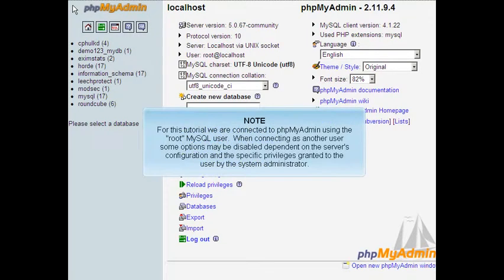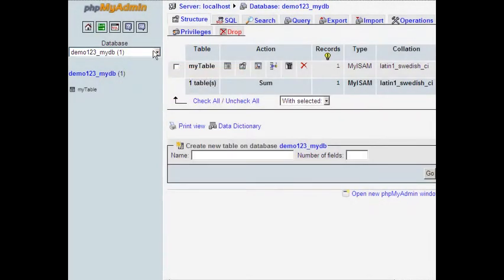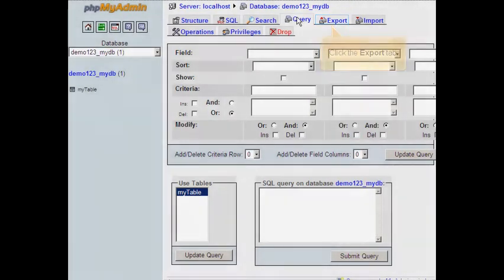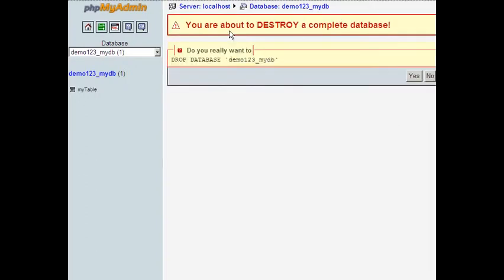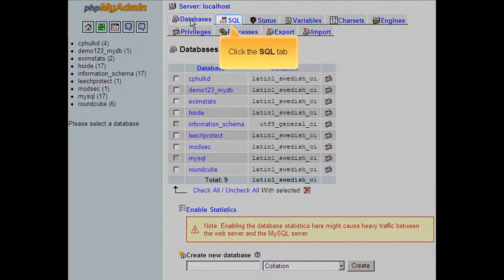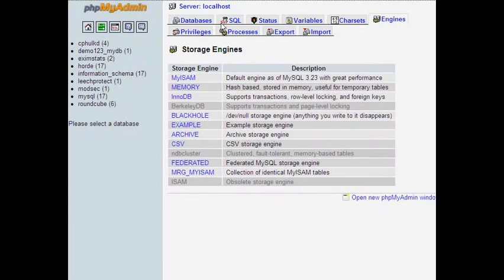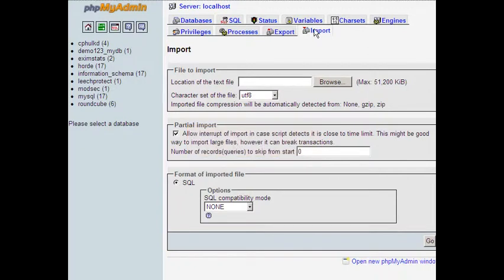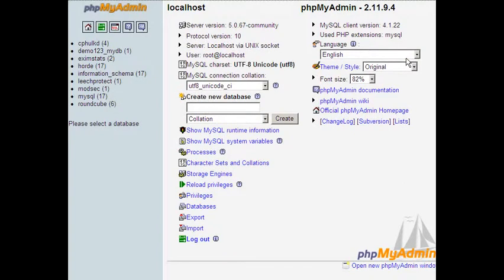Navigating in phpMyAdmin